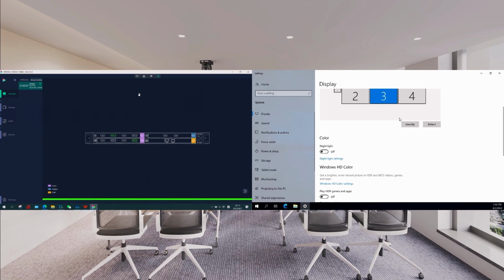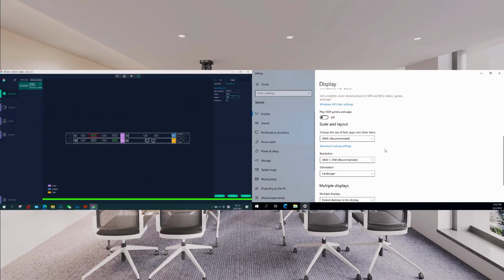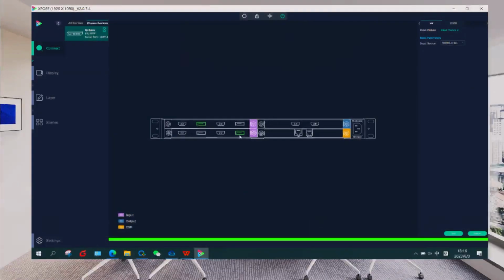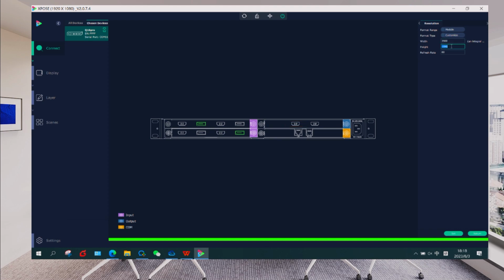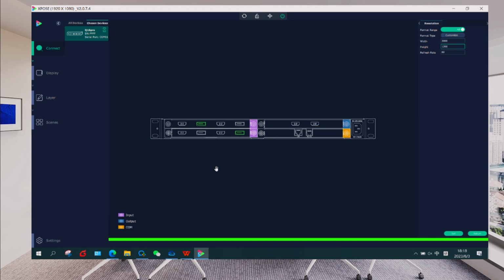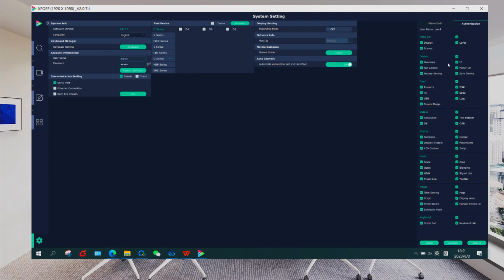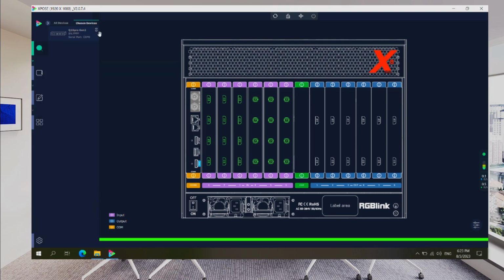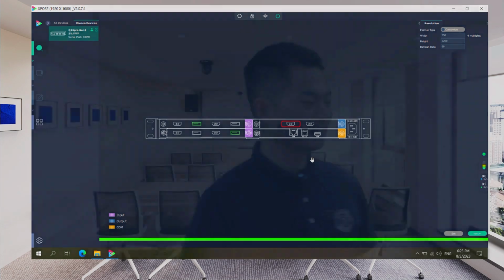Q16pro 1U EDID and XPOSE user management #005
4K Multi-layer Videowall Splicing Processor